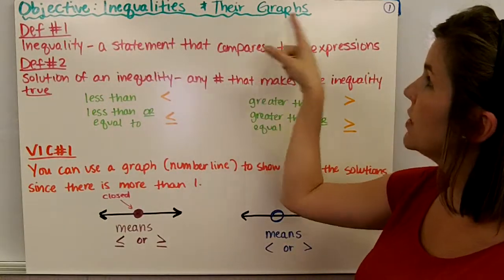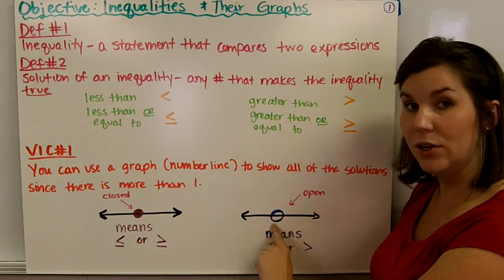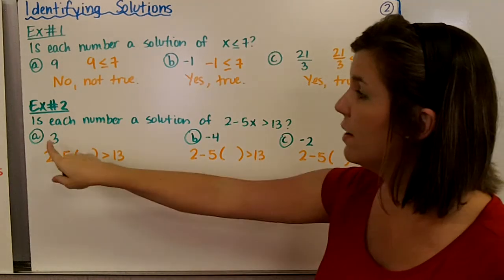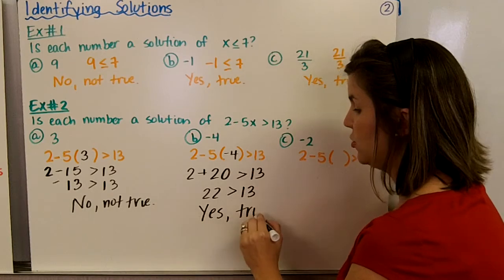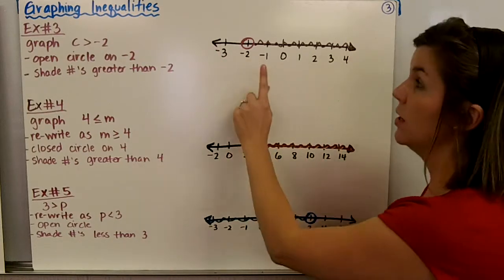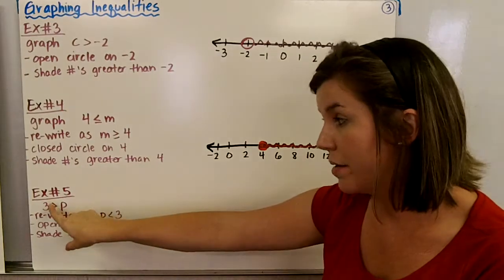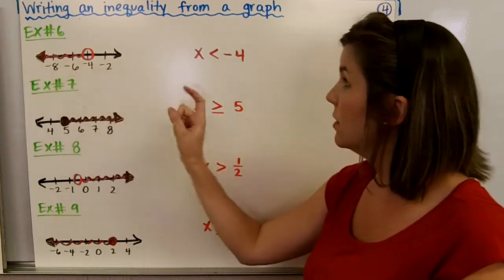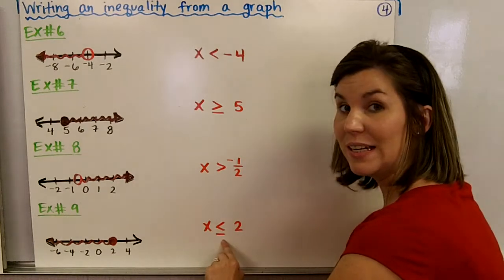CCM1 Inequalities and Their Graphs